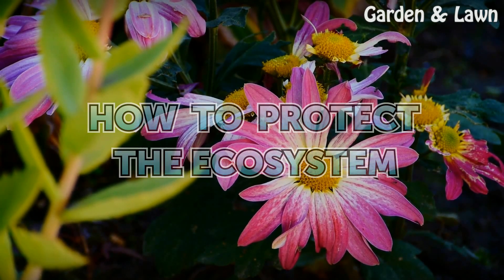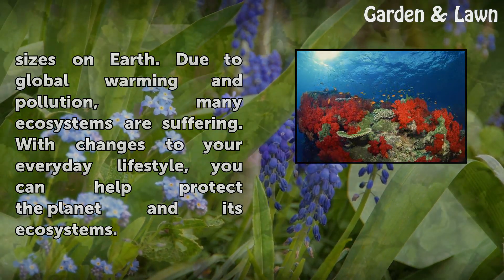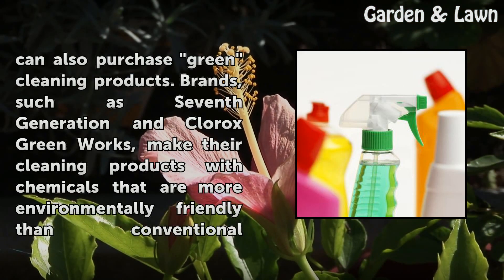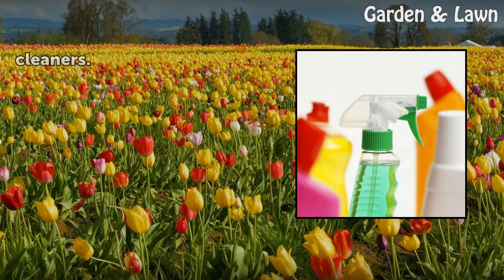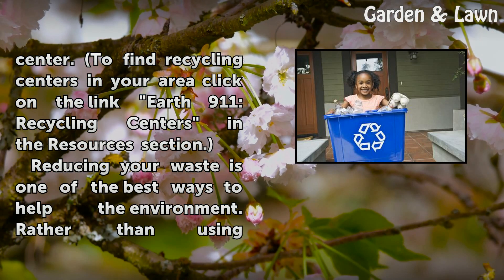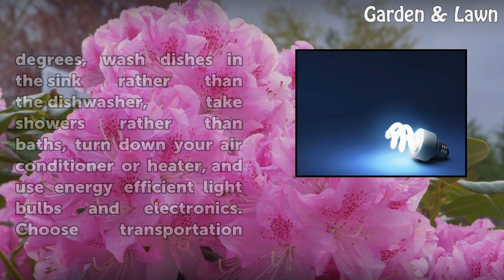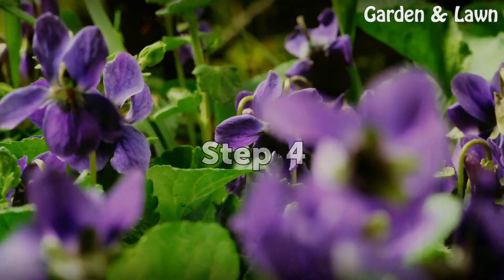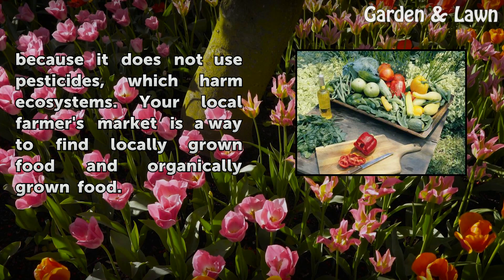How to Protect the Ecosystem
How to Protect the Ecosystem. An ecosystem is the interaction of plants, animals and small organisms in a certain environment. All three feed and procreate to keep the ecosystem alive. There are thousands of ecosystems of varying sizes on Earth. Due to global warming and pollution, many ecosystems are suffering. With changes to your everyday...

Table of contents How to Protect the Ecosystem
Things You'll Need 00:44
Step 1 00:56
Step 2 01:38
Step 3 02:21
Step 4 02:57